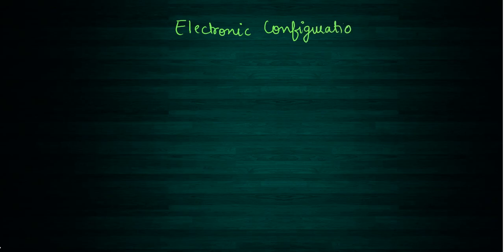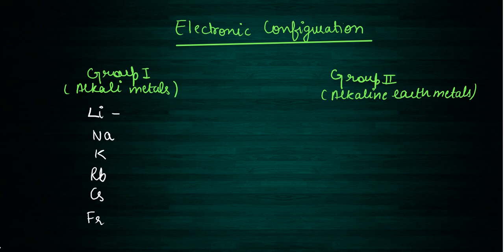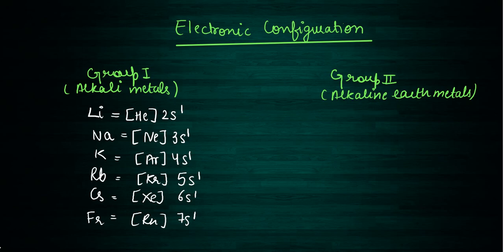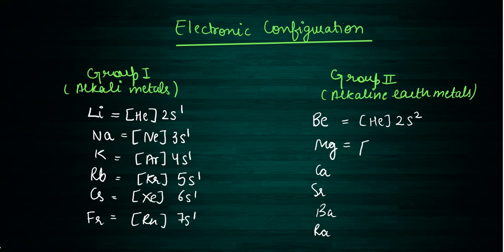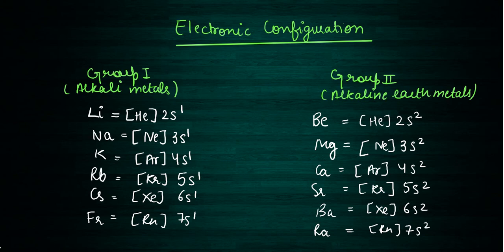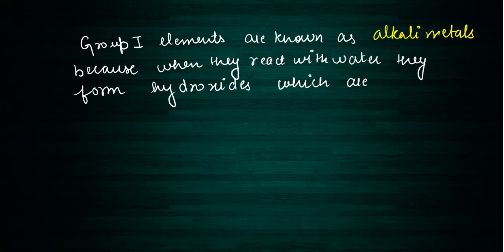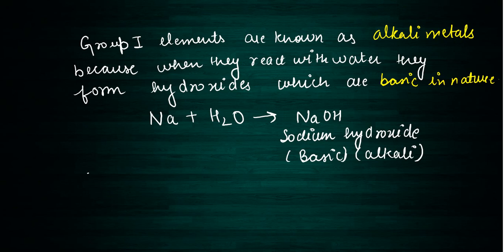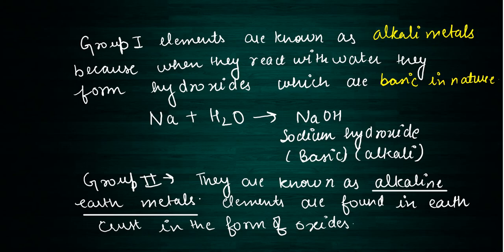2. Introduction B